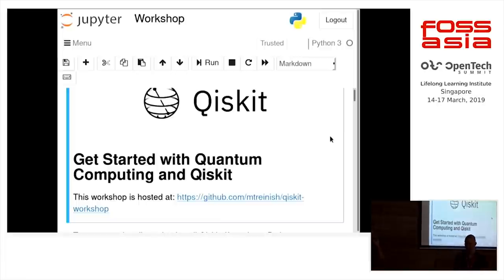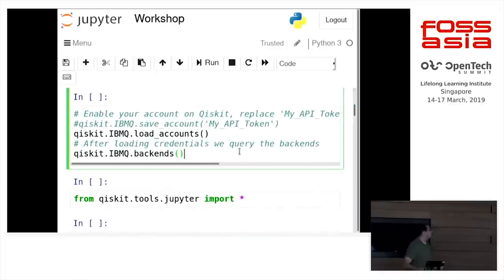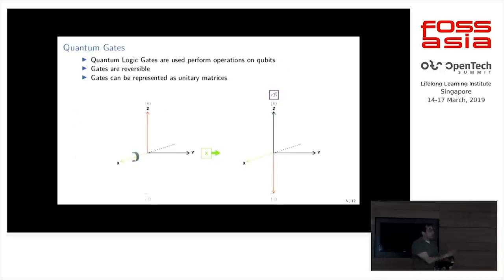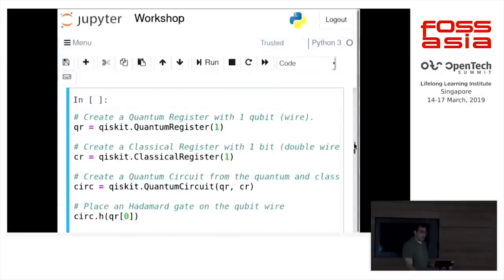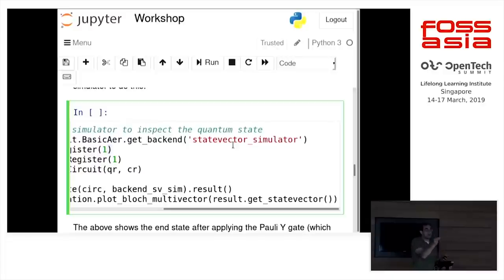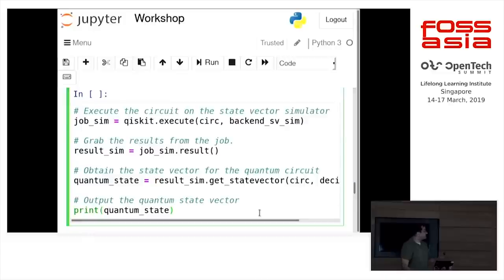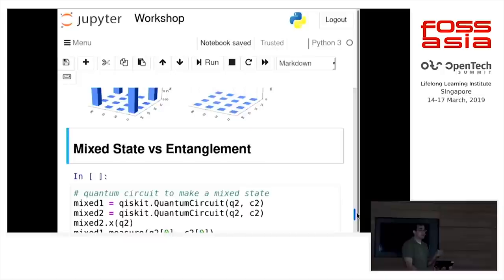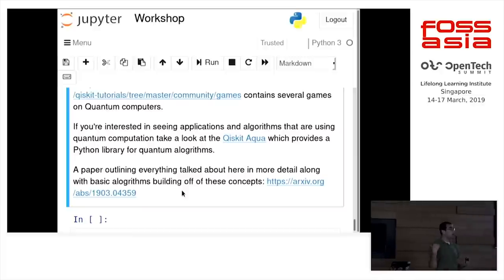Get Started with Quantum Computing and QISKit by Matthew Treinish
15 March 2019 17:00, Theatre Lounge

Concepts in quantum computing have been around for over 30 years but only recently have practical quantum computers started to become available. While today's quantum computers are still very limited it's enough to start putting some of these concepts into practice. With the development of these machines there has been open source tooling developed to use them. One such example is QISKit, which is an Apache Licensed SDK for developing quantum applications. It lets you mix classical programming and quantum computing together to build applications that leverage the advantages of both. This workshop will explain the basics of quantum information theory and how you build quantum circuits. It will then provide a hands on introduction into using qiskit and how you can use it to implement quantum programs, how that can be integrated together within a larger application, and will also demonstrate how you can run your quantum program on real quantum computers.